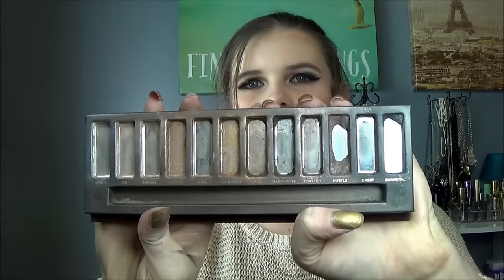Pan That Palette: Penultimate Update!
That's right! We are now officially just one video away from my Pan That Palette: Naked finale!

Who else is ready to see Naked be...Well, naked?

XOXO
Elle